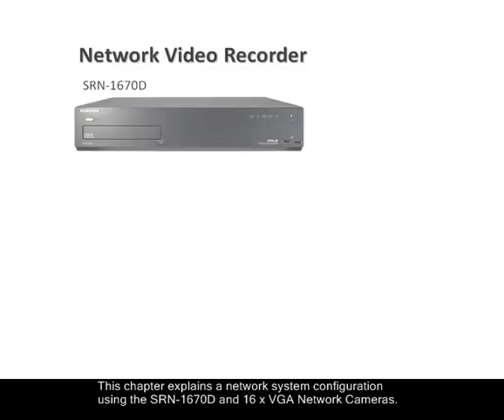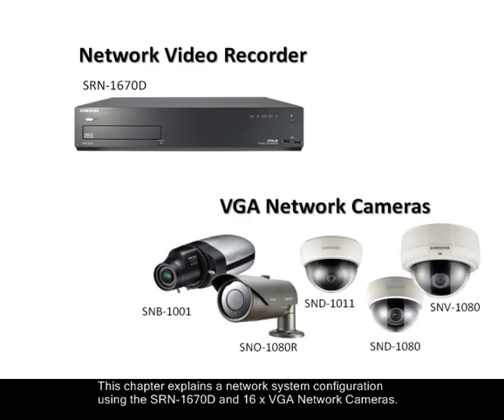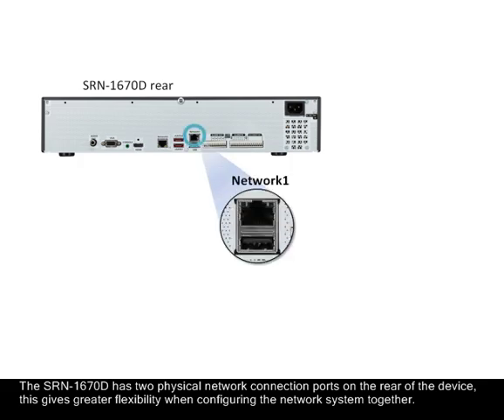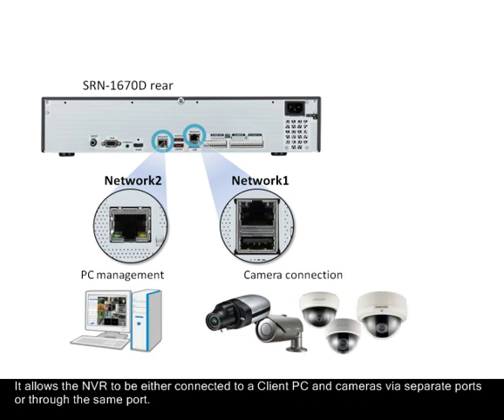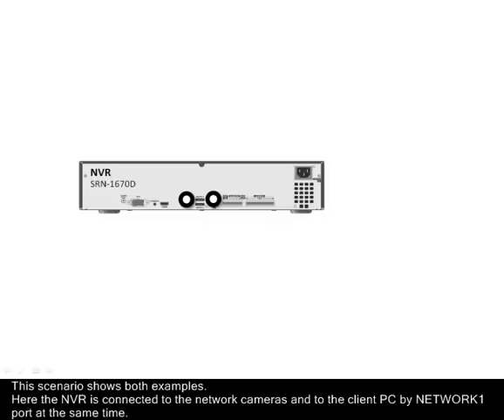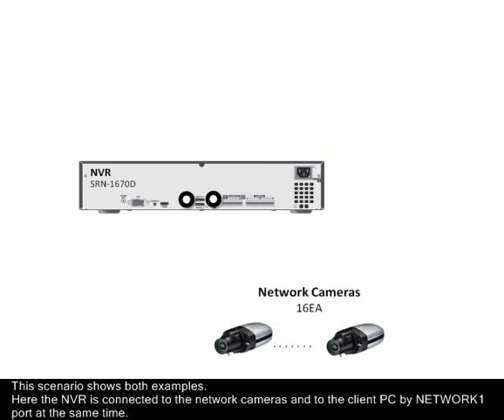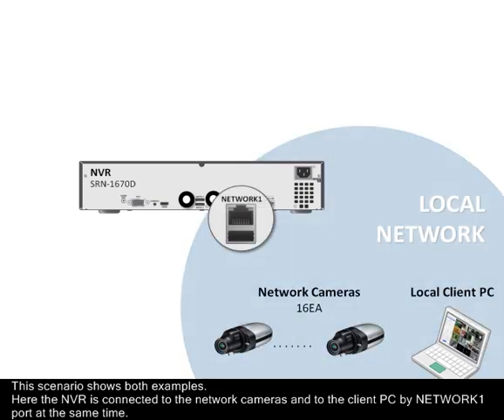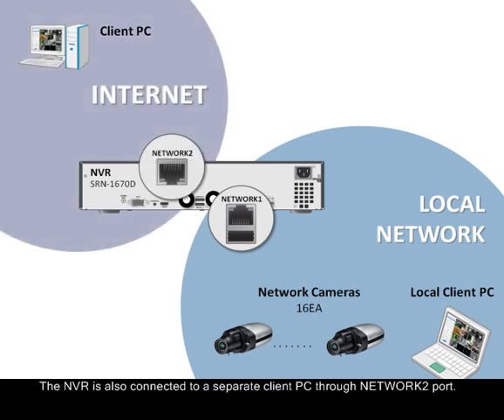[SRN-1670D]CH1_System_Configuration.mp4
This chapter explains a network system configuration using the SRN-1670D and 16 x VGA Network Cameras.